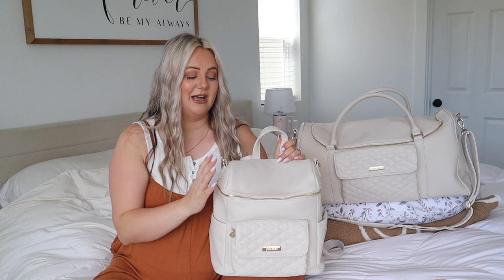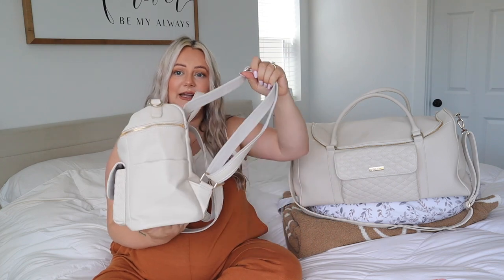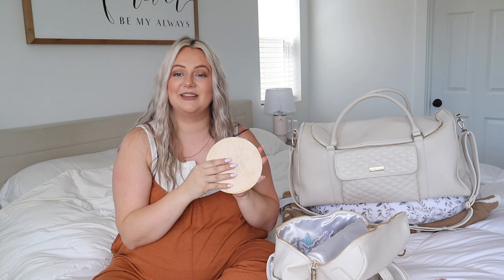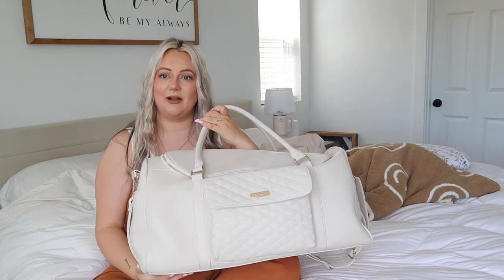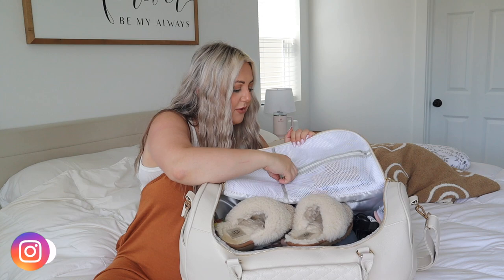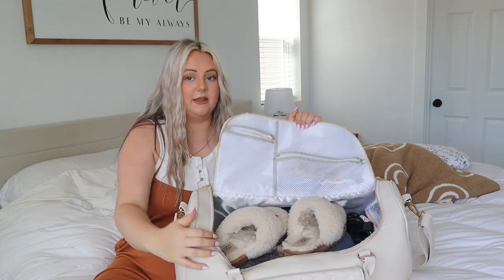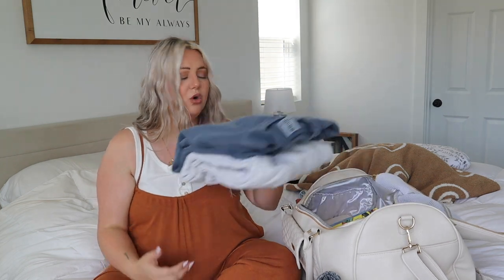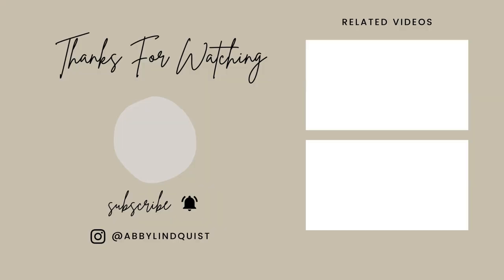What You ACTUALLY Need In Your Hospital Bag 2023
Hi everyone! I have had a ton of requests for this hospital bag video, so I’m so excited to be sharing it with you today! In today’s video, I’m showing you everything I’m packing for labor and delivery, plus what I’m bringing for the baby boy too! This is my 4th baby, so everything I'm bringing are things you'll actually need! I hope you enjoy this video! ✨

Zip Up Swaddle
Spearmint Zip Footie
Nose Frida
Pacifier Clip
Nipple Cream
Nursing Pads
6ft Phone Chargers

* S H O P  M Y  H O M E  D E C O R *
Entertainment Center
End Table
Oil Shelf
Diffuser Stand
Fruit Bowl
Kitchen Aid
Kitchen Faucet
Kitchen Island Chandelier
Bedroom Mirror

Thank you! Xx, Abby!

Some links above are affiliate links from which I get a small commission, which does not affect you as a customer at all, but allows me to keep making videos for you guys! All opinions are always my own.